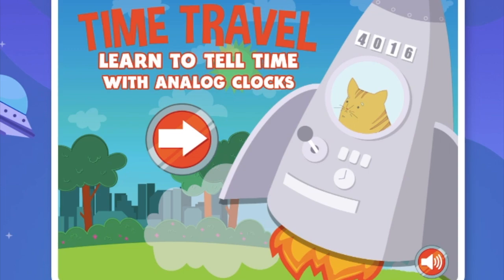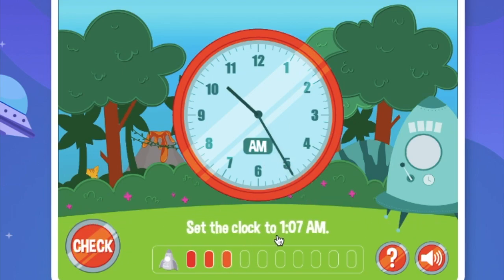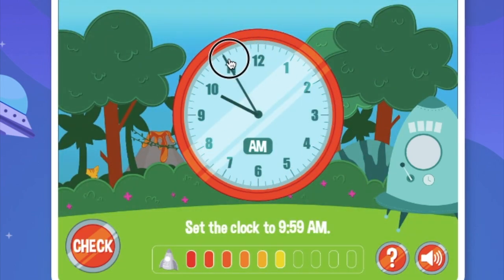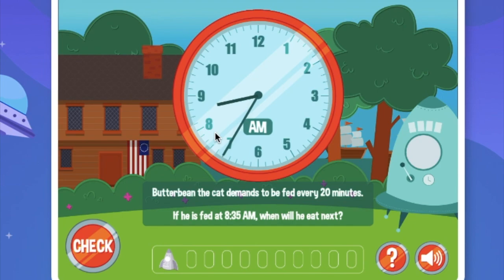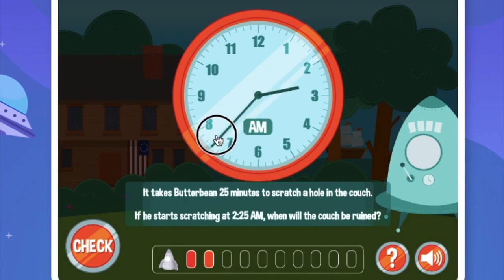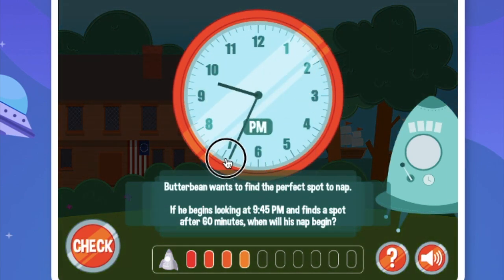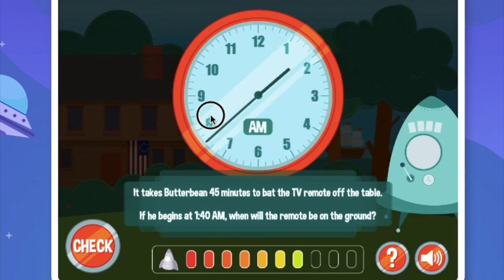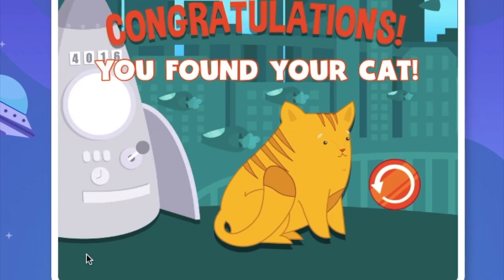Norah's Time Telling Tour! Analog Clocks! ⏰🗺️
Let's become time travelers with Norah! In this video, we'll learn all about how to tell time using analog clocks. We'll explore the hour hand and the minute hand, and discover how to read those numbers around the clock face. Get ready to master telling time! (And track down Butterbean the Cat)